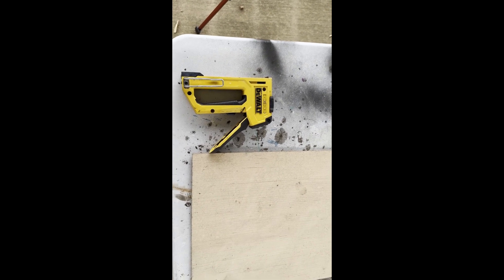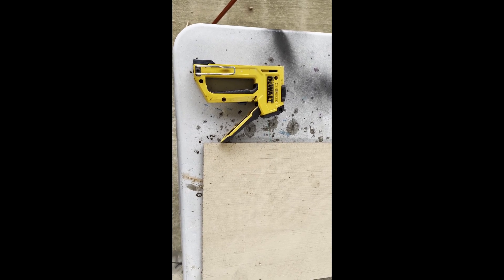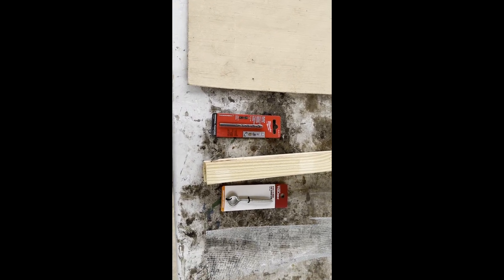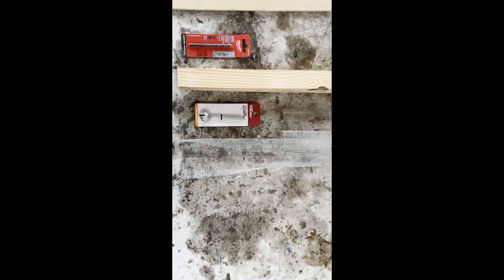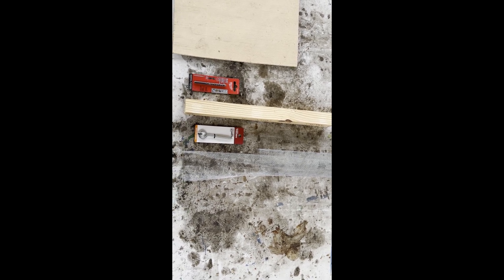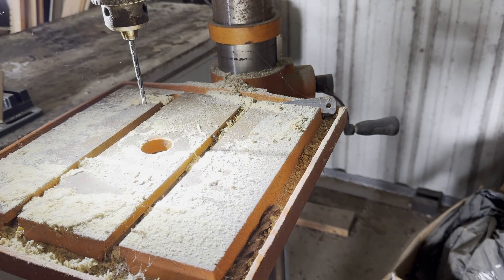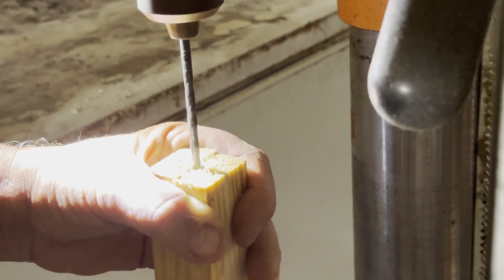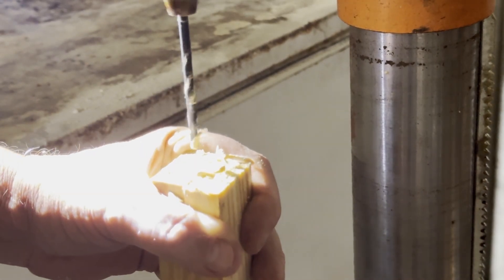Stop Losing Swarms - Build A Russian Scion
This is an instructional video on how to build and use a Russian Scion to catch your swarming bees.